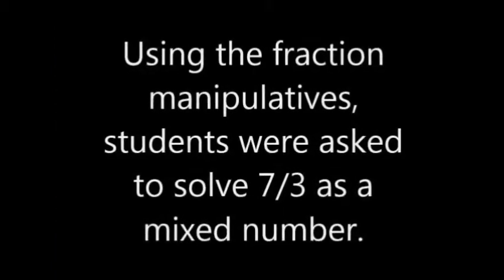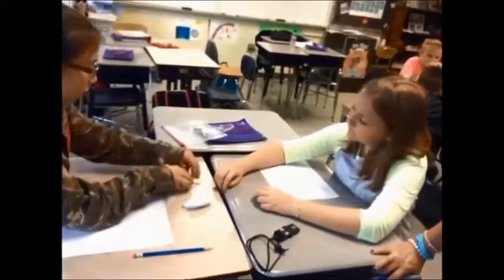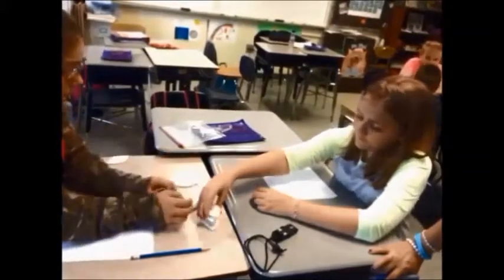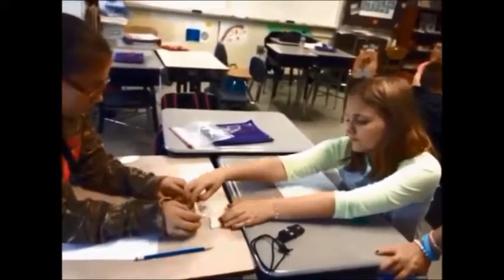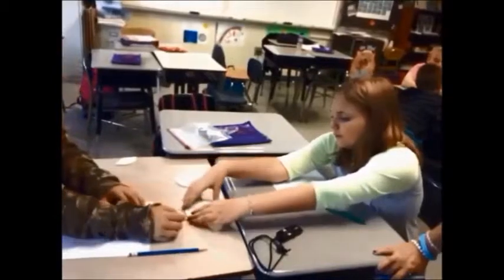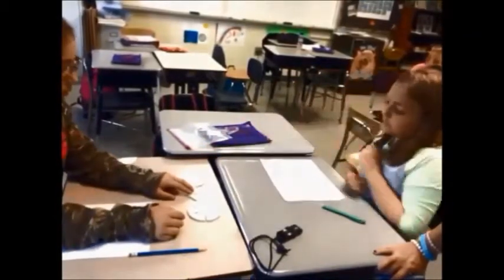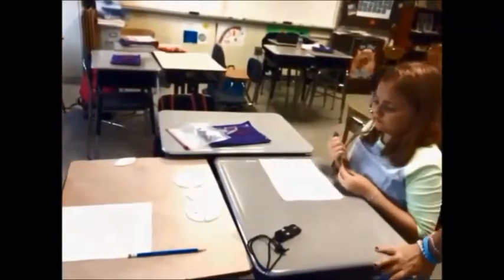IQ-MS Virtual Library: Improper Fractions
Becky Burrow, teacher at Bell Street Middle in Clinton, SC,  uses a line of learning to assess student understanding of improper fractions.